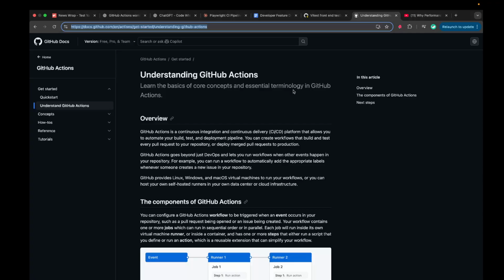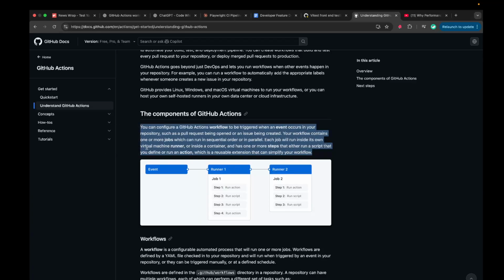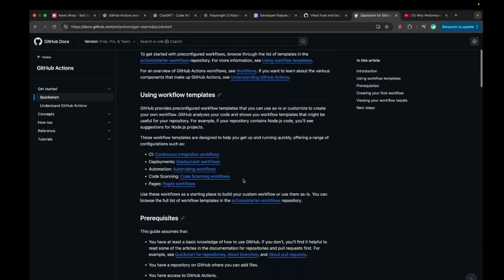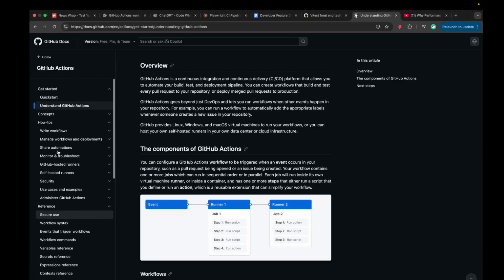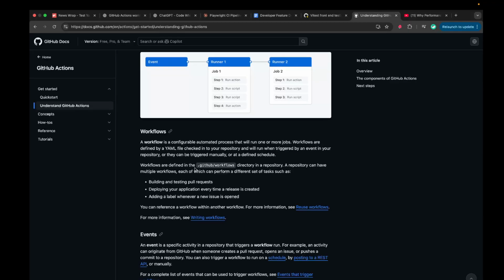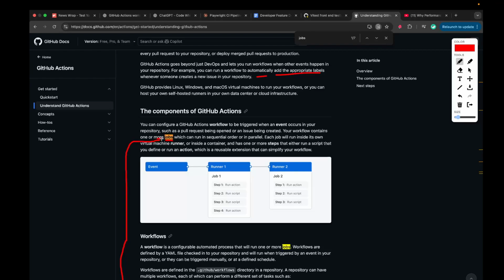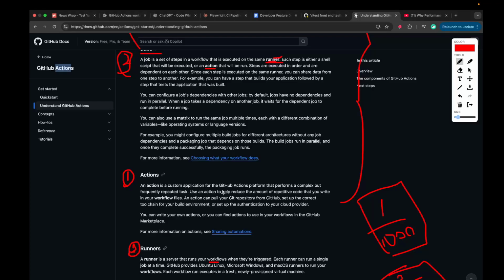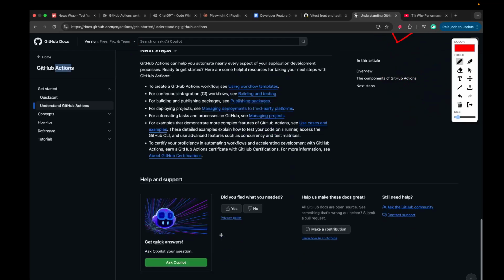Understanding github actions | Read Your Docs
This is a read your docs series where I try to read docs, rant about it, say what is good about about it, review about it, rant about , say whether its understandable in on go for a beginner (since I am a noob), and finally rant about. If you are in your toilet and watching this  and not care about your ear hygiene give this a go.